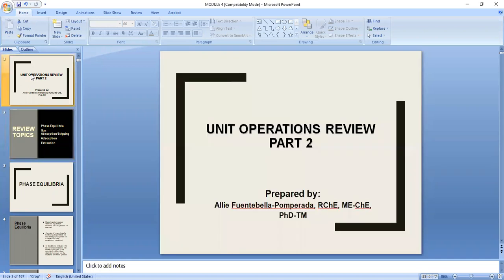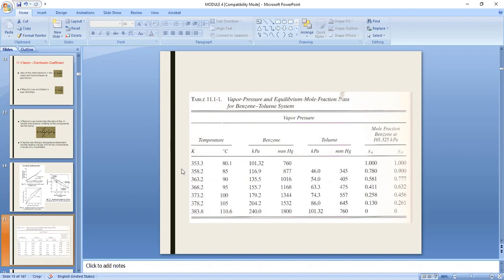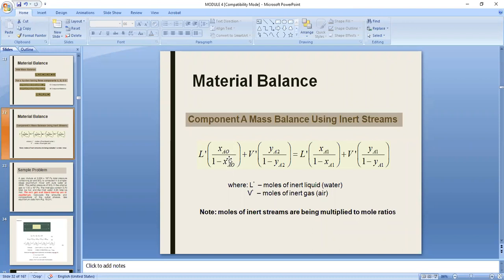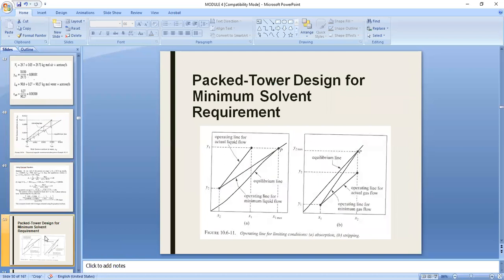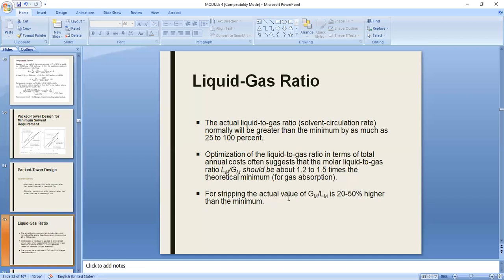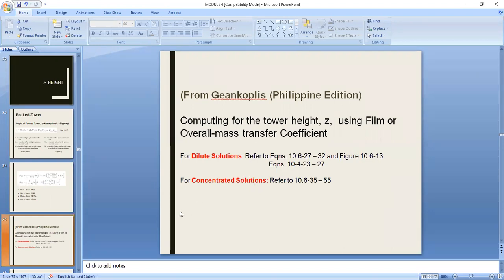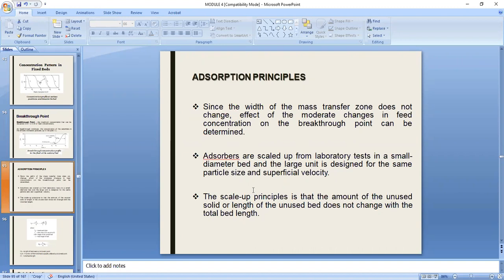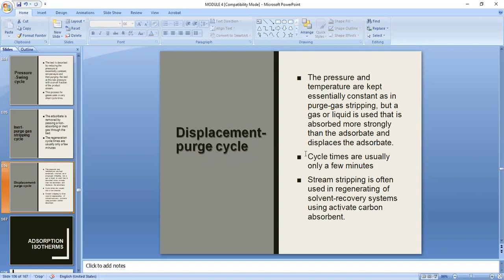Review on Phase Equilibria, Gas Absorption/Stripping and Adsorption